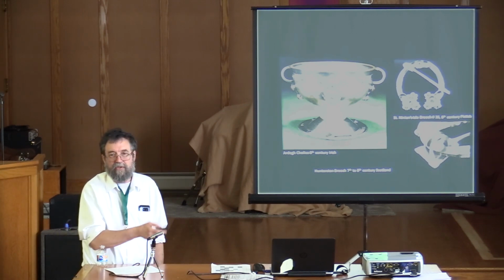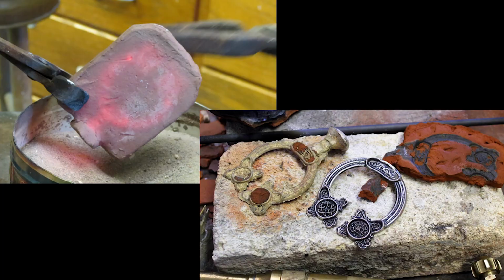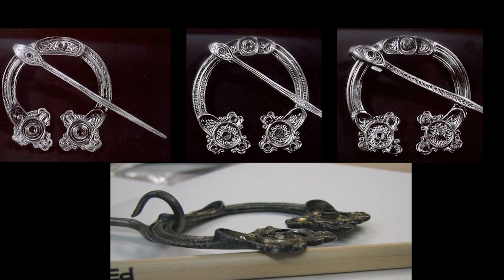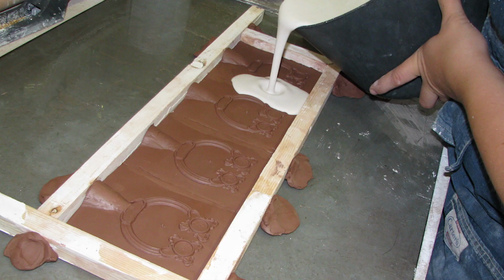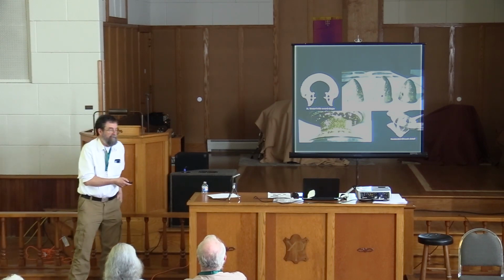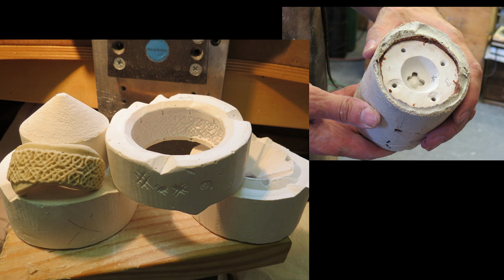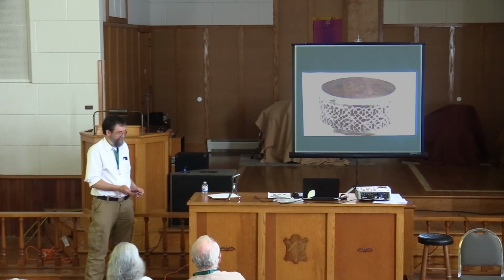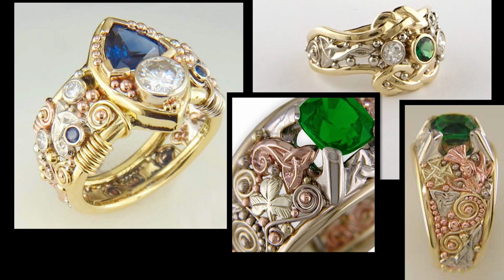Stephen Walker Speaking at the 2019 IDCA Conference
Stephen Walker Speaking at the 2019 International Day of Celtic Art Conference in Andover, NY.